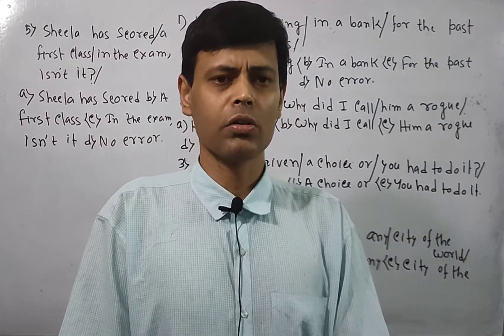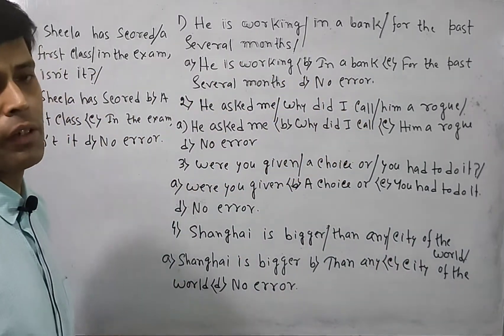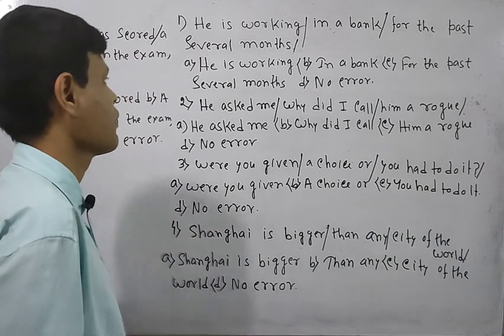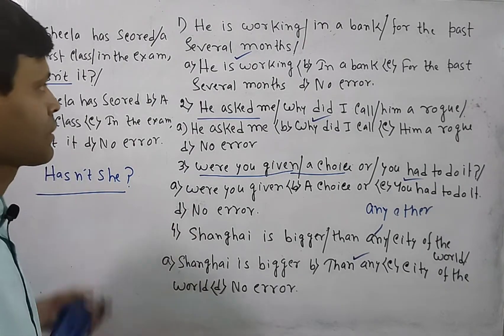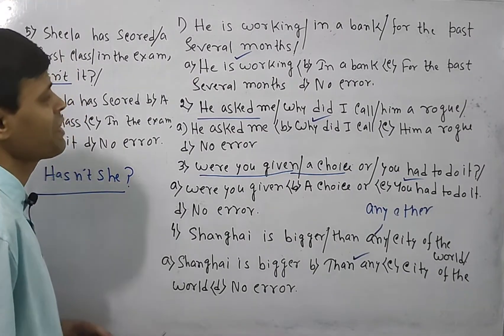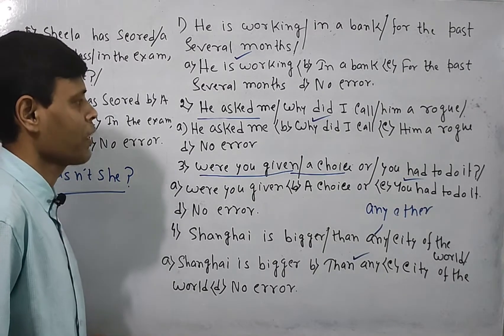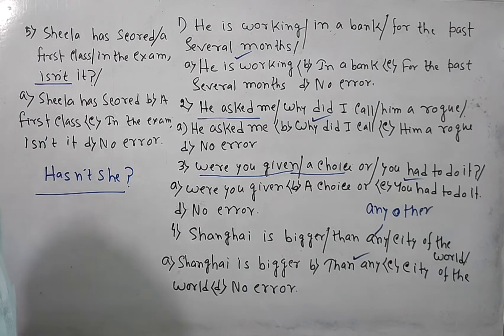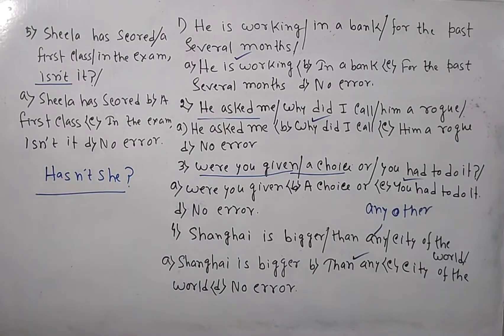ERROR CORRECTION IN ENGLISH GRAMMAR ON Competitive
In this video, you will learn error correction in English Grammar on Competitive English. Rather understand sentence error correction for competitive exams on Competitive English.

Understand error correction in English Grammar for competitive exams on my channel Competitive English .It is going to be very informative to watch and learn English Grammar. You all must learn Error Correction for SSC CGL AND OTHER COMPETITIVE EXAMS ON MY CHANNEL COMPETITIVE English. So, watch, learn and be successful in the exams under Santanu Sir on the channel Competitive English. Santanu Sir will give you some valuable tips for the competitive exams. If you have any queries, kindly drop your comments, you will certainly get replies from Santanu Sir.

1145/5000